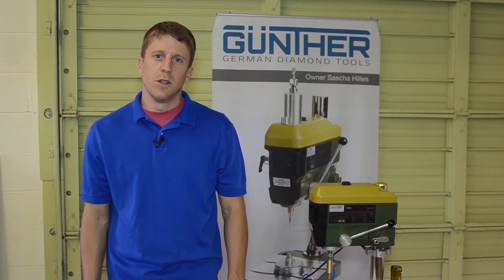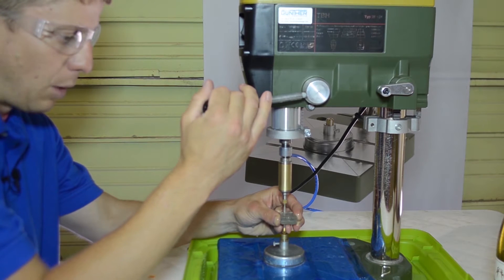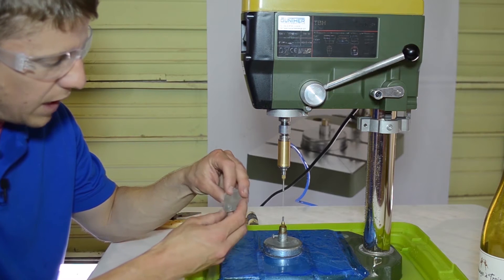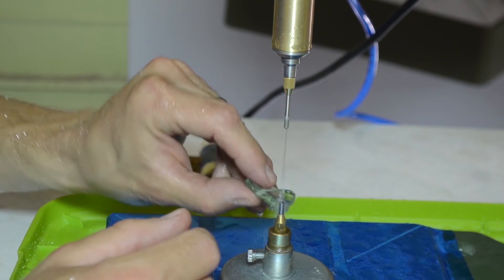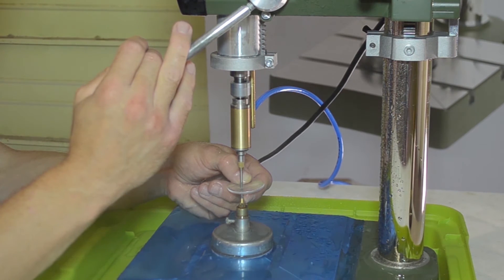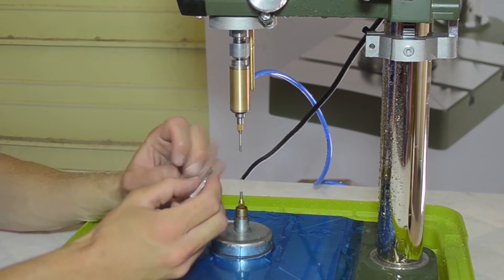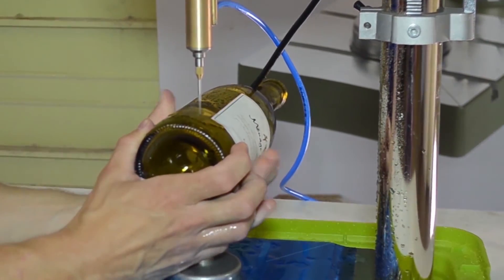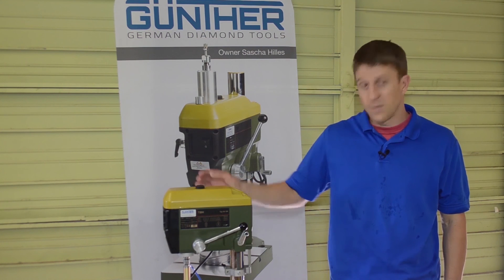How to: Drill glass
How to drill glass using the Gunther Hobby Drilling System with Gunther Diamond Drill Bits